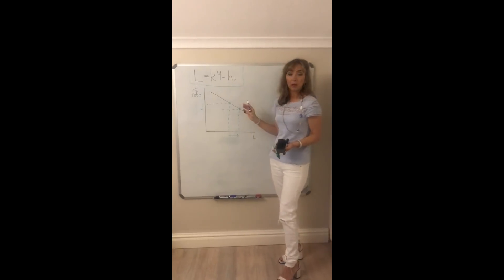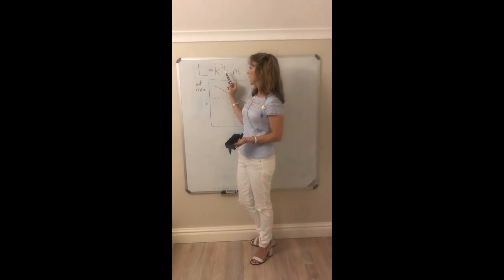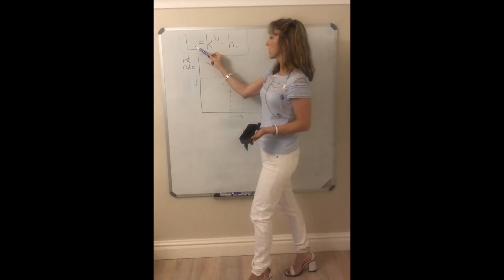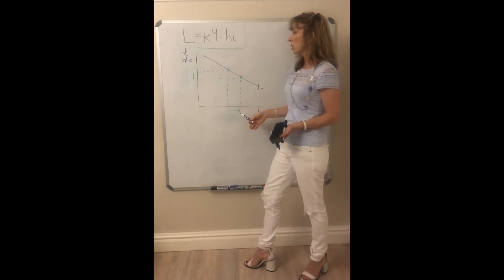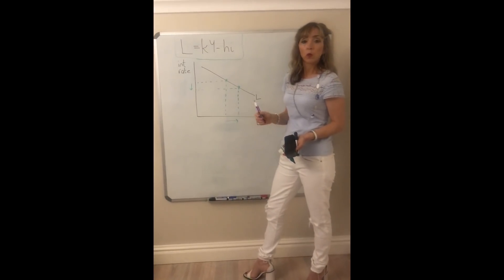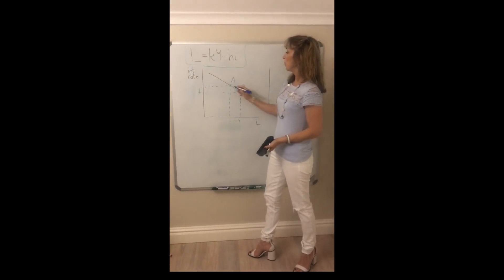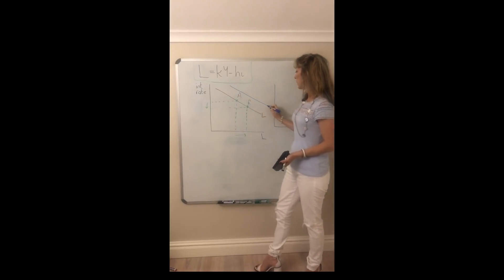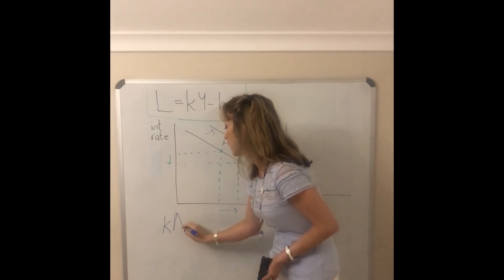The money demand function (video 10)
The demand for money/liquidity preference